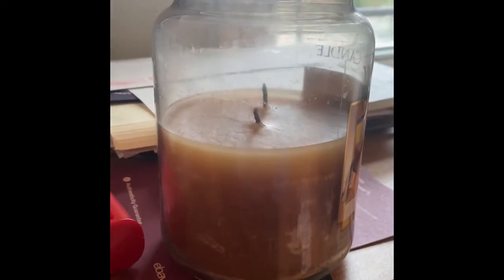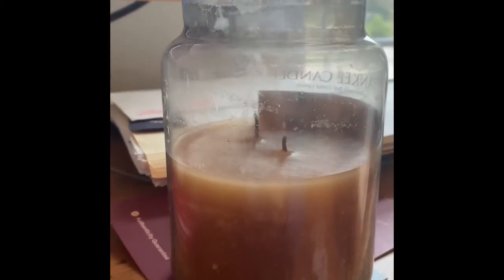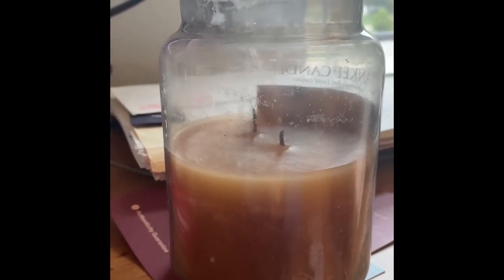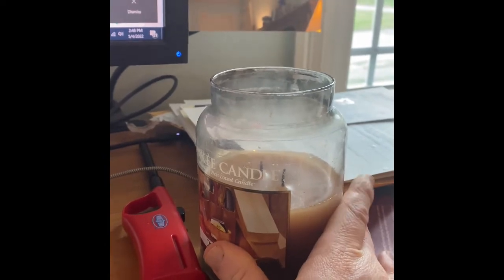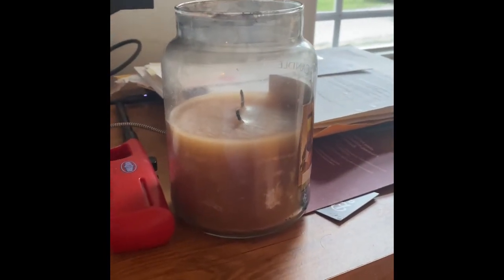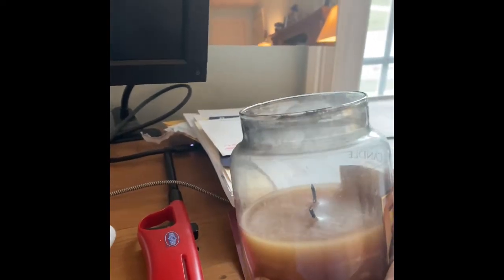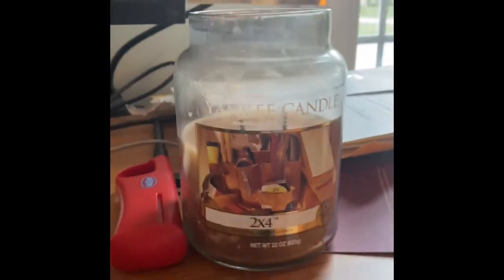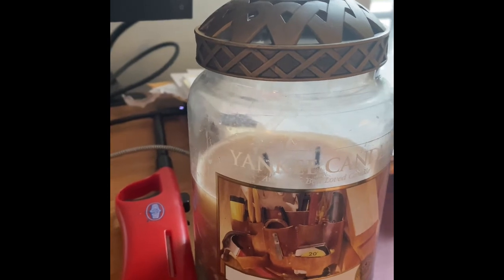Yankee Candle 2x4 refurbish - follow up!